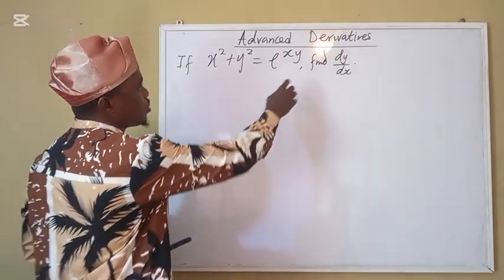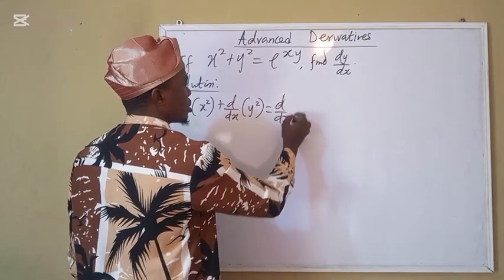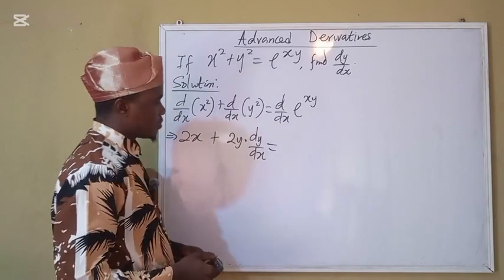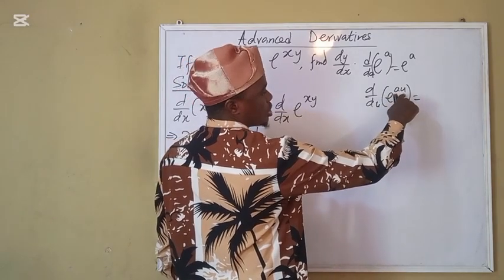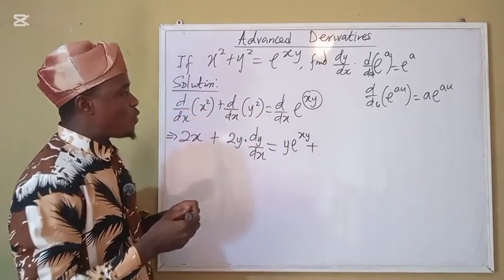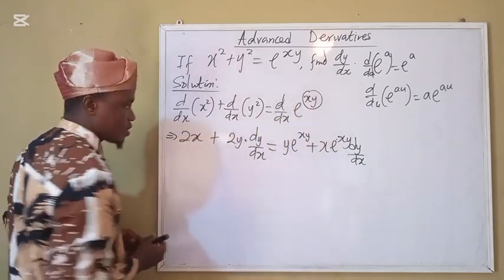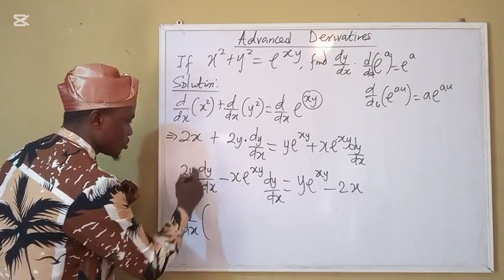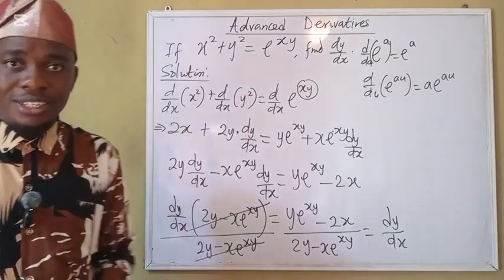Master Exponential & Implicit Differentiation | Step-by-Step Calculus for Grade 11 & 12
📈 Struggling with derivatives that involve exponentials and hidden (implicit) equations?

 This video is your complete guide to Exponential Differentiation and Implicit Differentiation — perfect for Grade 11, Grade 12, WAEC, NECO, A-Levels, or AP Calculus students!

We break down complex exponential functions, show you how to use the chain rule, and tackle tricky implicit exponential equations where yy is stuck inside an exponent.

🔹 What You’ll Learn in This Video:
 00:00 – Introduction
 01:05 – Review of derivative rules for exe^x and axa^x
 04:20 – Chain rule with exponential functions
 07:40 – Solving implicit exponential equations step-by-step
 14:50 – Mixed exponential-implicit problems
 19:30 – Common mistakes & how to avoid them
 21:00 – Practice challenge questions with

Tangent line problems involving exponentials

Easy-to-follow explanations

Covers typical exam questions for high school and early university calculus

📌 Tip for Students: Pause after each example and try it yourself before watching the solution.
✏ F